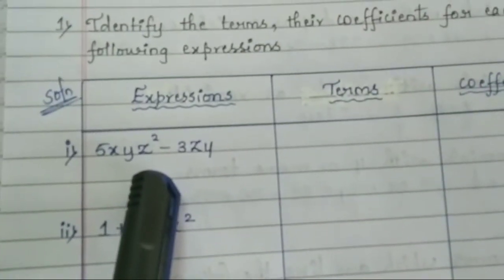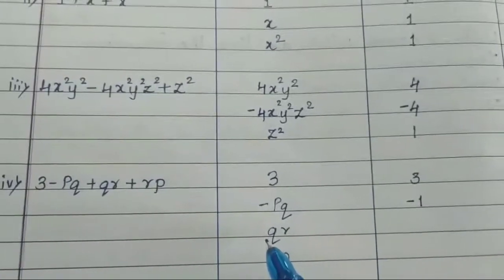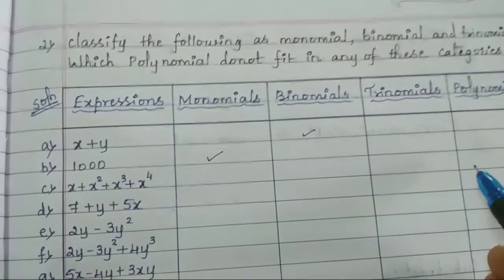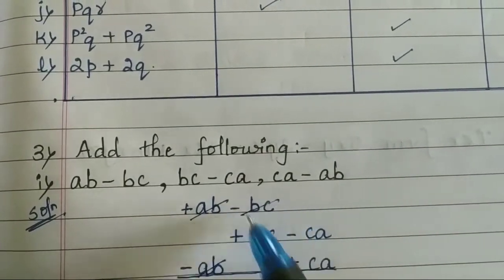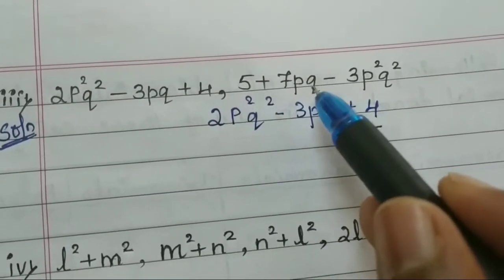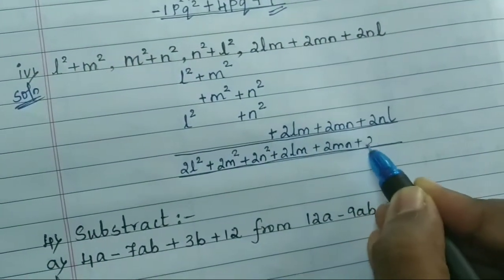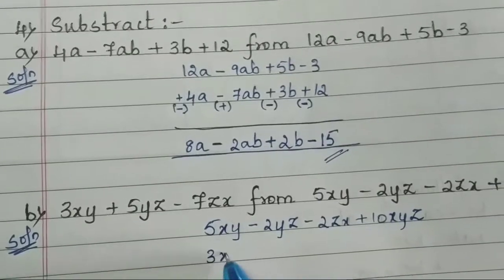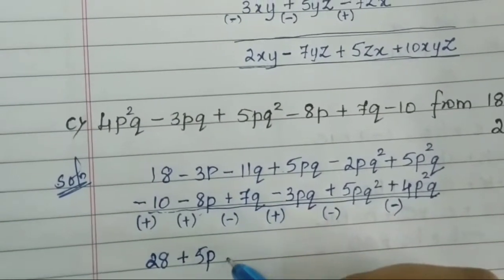Algebraic Expressions and Identities|Exercise 6.1| ncert | class-8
Here's a new video on exercise 6.1 of class-8 chapter Algebraic Expressions and Identities...

I hope you understand the video here...

My Instagram id is
Gems_.of._knowledge
I'm on Instagram as @gems_.of._knowledge. Install the app to follow my photos and videos.